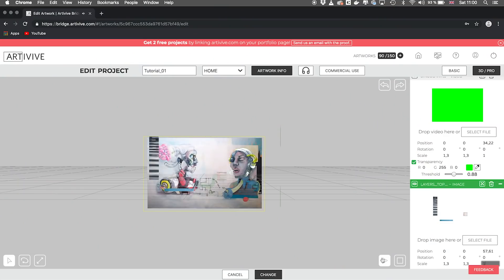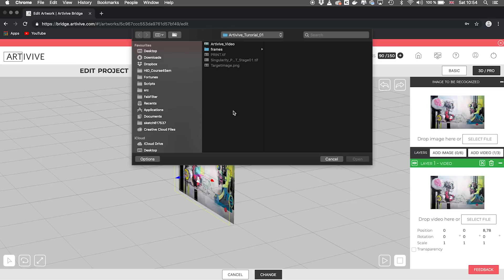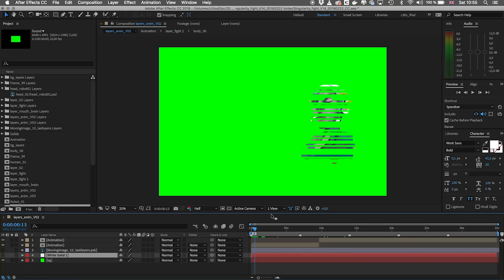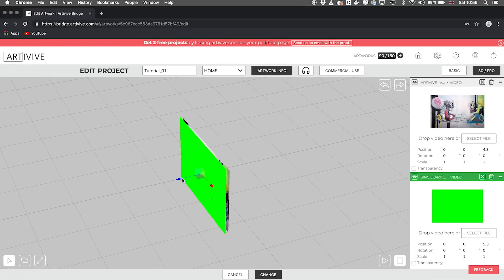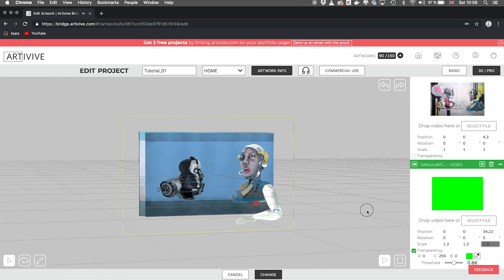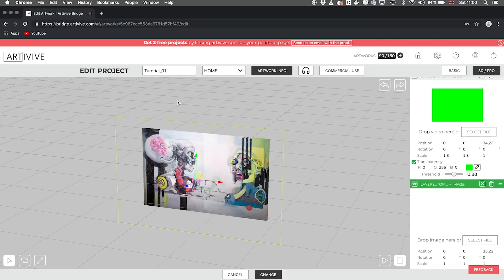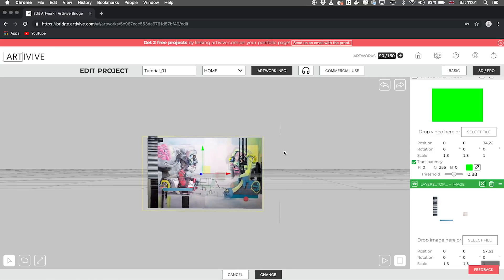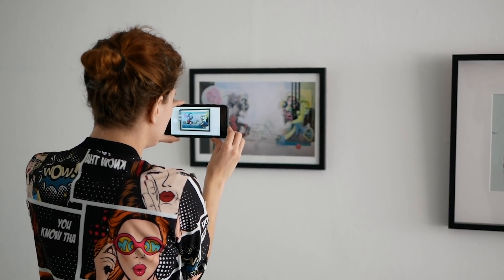Artivive Tutorial: How To Use The 3D / Pro Mode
Following our last tutorial, the Viennese artist Litto created another video about how to use the 3D / Pro feature in Bridge by Artivive. 💙
In this video, you can explore how to add different layers to your artwork and experiment with depth. 💡